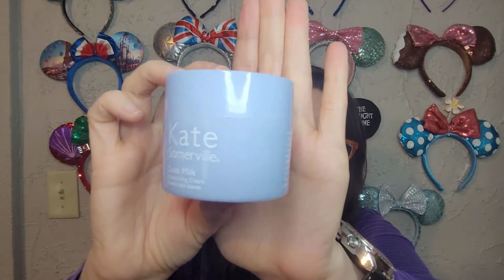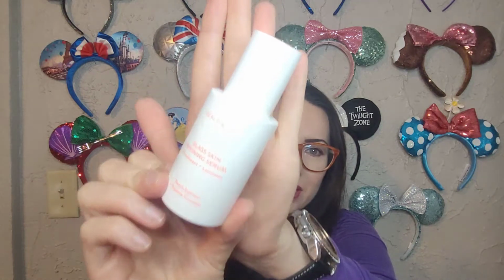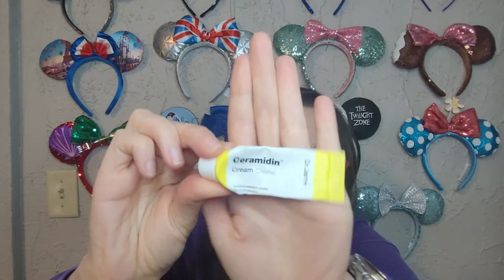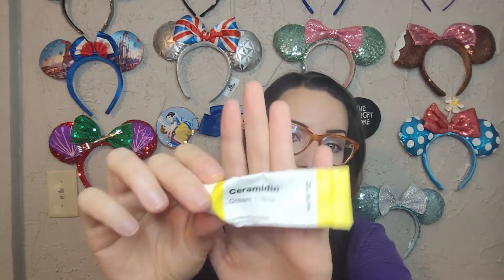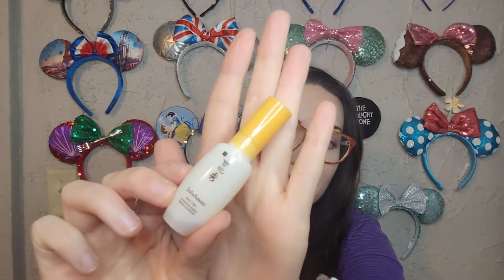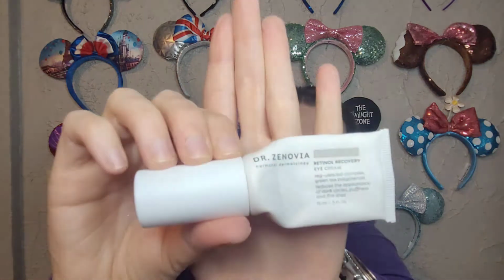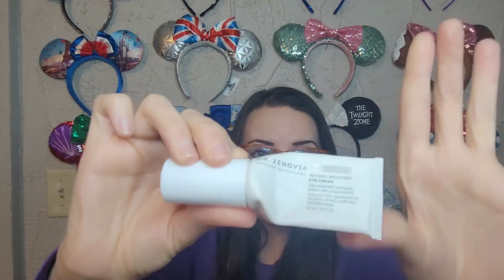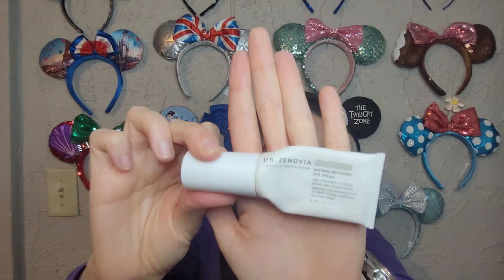Five in Five Skin Care March 2021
Products Mentioned

Dr. Zenovia Retinol Recovery Eye Cream - Free from PINCHme in exchange for my honest review

Sulwhasoo First Care Activating Serum

Kate Somerville Goat Milk Moisturizing Cream